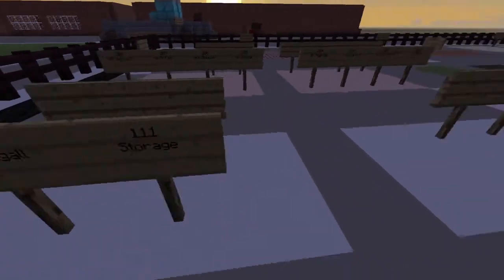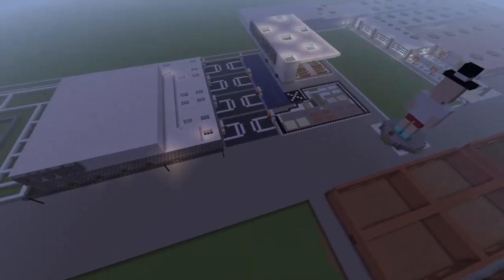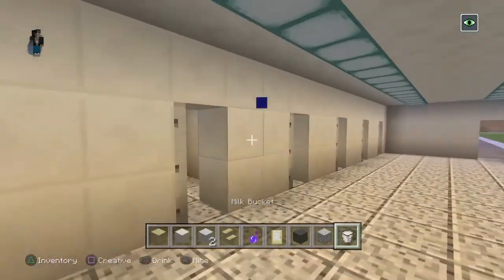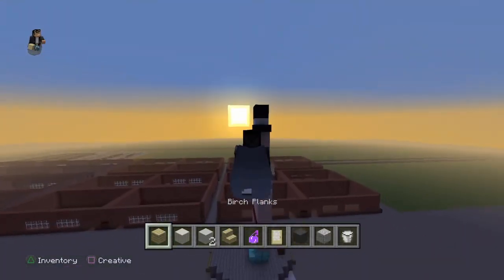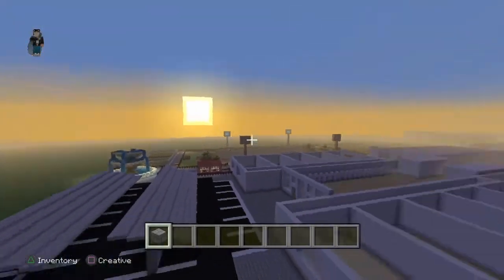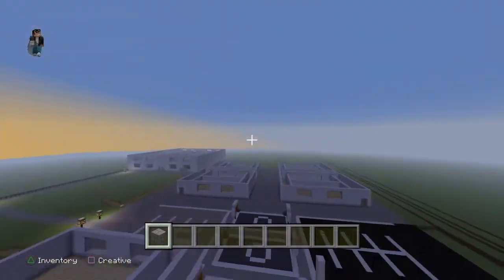Why I Haven't Uploaded in a While!